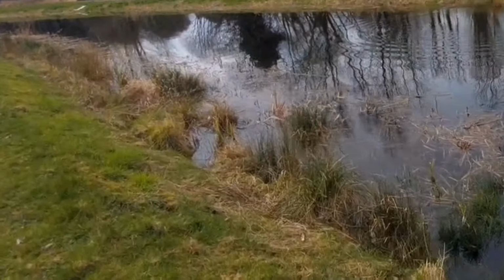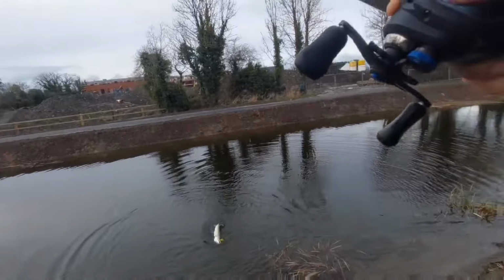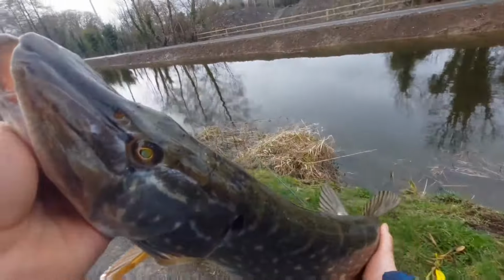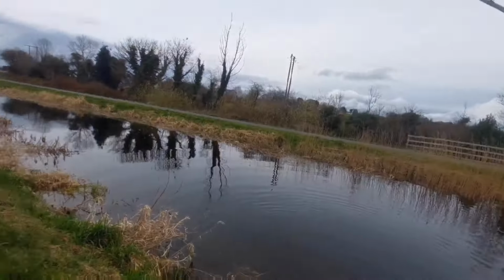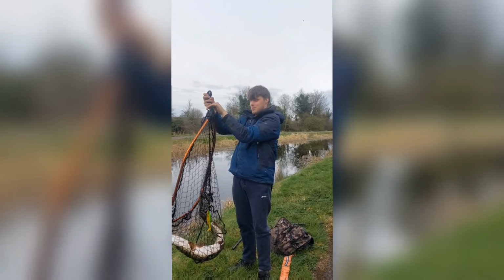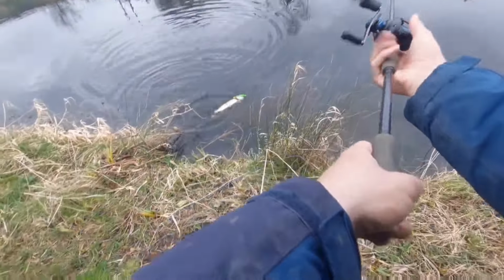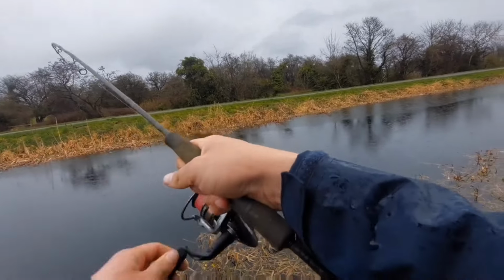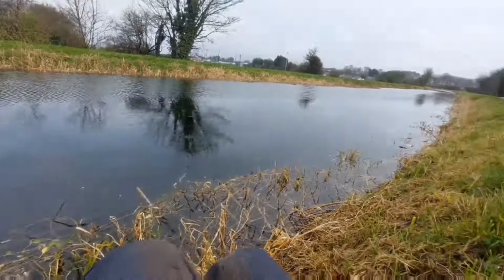I caught a small canal giant! 😮🎣🐊 (New pb?!)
🎒 Gear /

🎣 Rods :
 savage gear 3g, 20g sg4 light spinning rod
Savage gear 30g, 80g sg4 baitcaster rod
Savage gear 80, 130g sg4 baitcaster rod
Savage gear 1g, 5g sg4 ultra light rod
berkley urbn 2g, 8g ultra light rod

shakespear commerical waggler rod
diawa feeder rod

airflo 7wt fly rod combo

🎣 Reels:
Shimano SLX DC 151
Savage gear sg4
bft instinct x heavy reel
Airflo 7wt combo reel
Kinetic shadow 800-FD

📸 Camera equipment I use :

Samsung a52s
Bright tip white light
djl mini 3 drone (soon)

📱Other socials